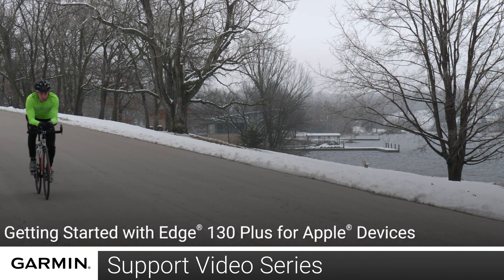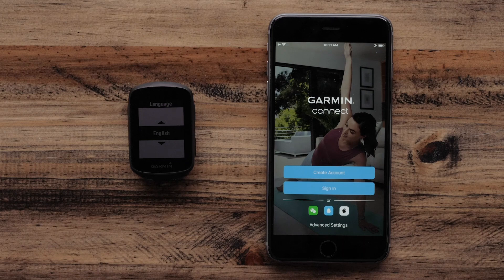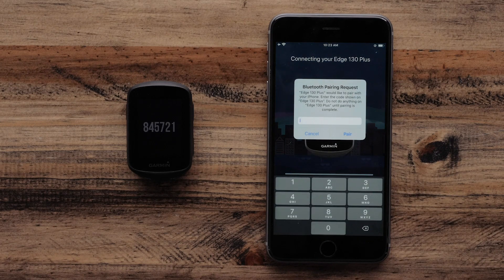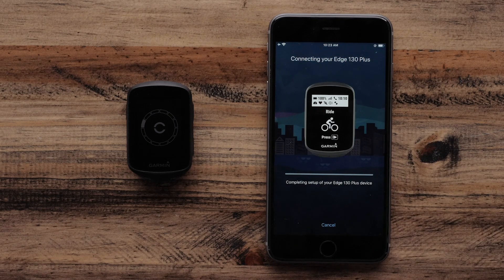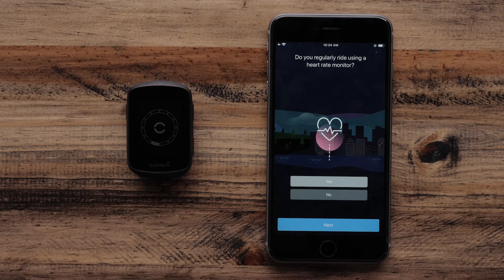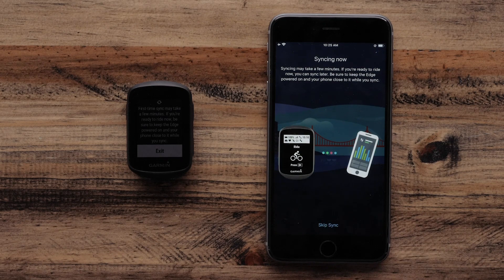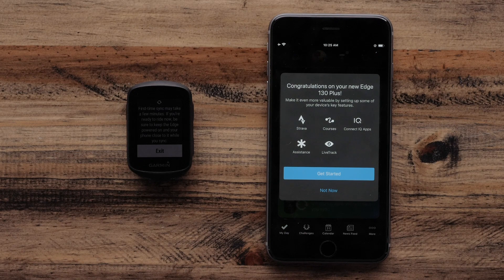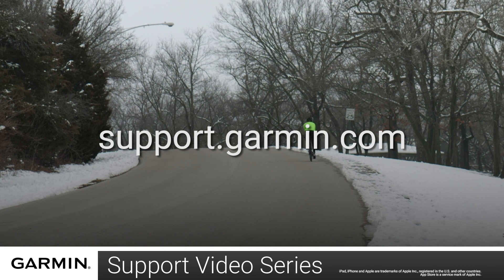Support: Garmin Connect™ App Setup on an Apple® Device with an Edge® 130 Plus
"Learn how to pair your Garmin Edge® 130 Plus with a compatible Apple® device running the Garmin Connect™ App.